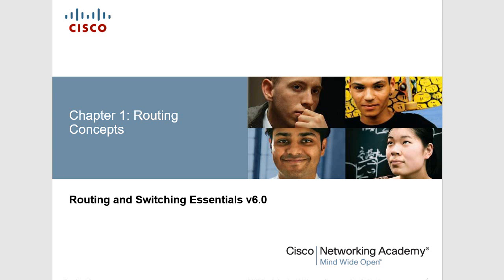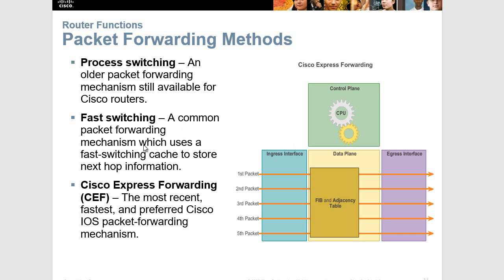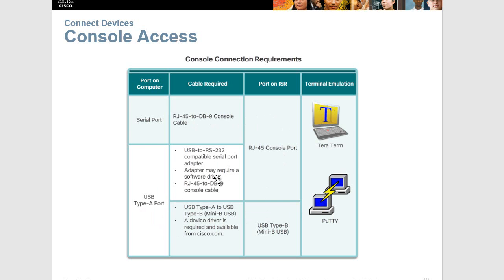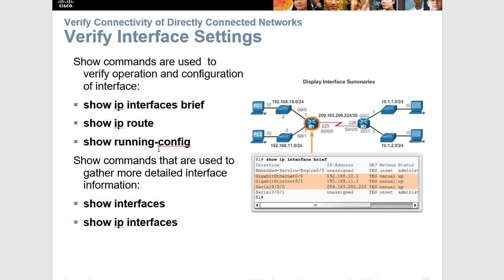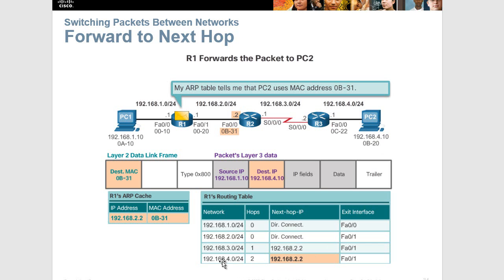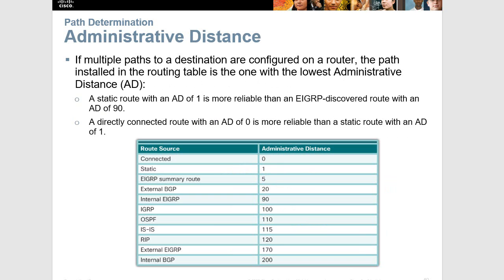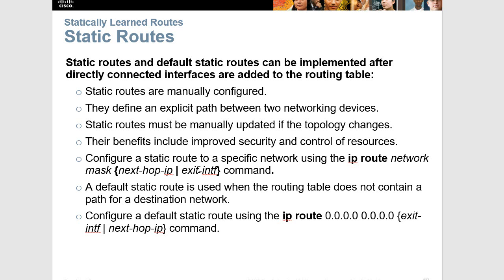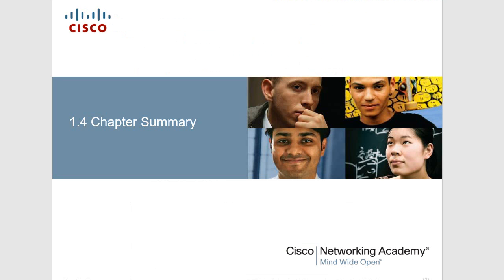CCNA 2, Chapter 1: Routing Concepts